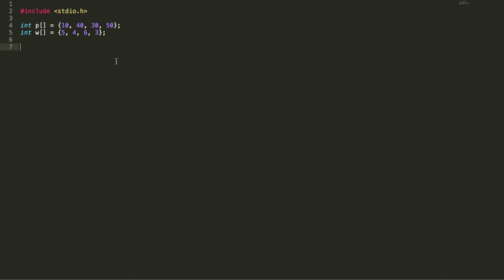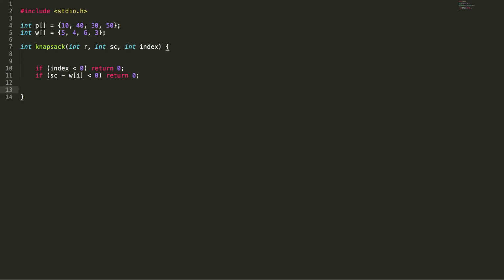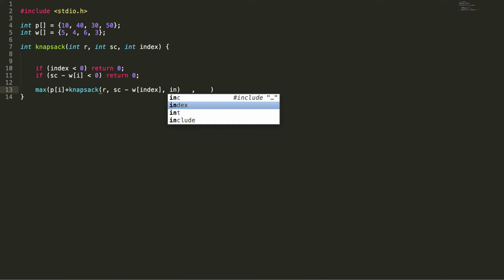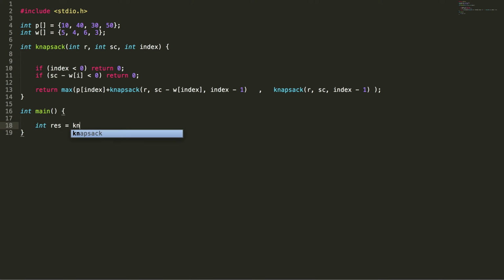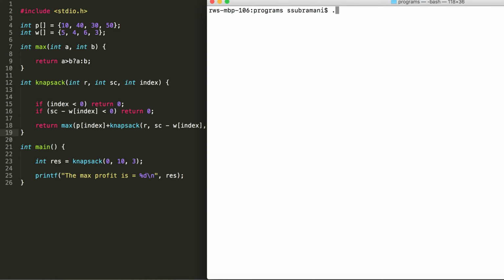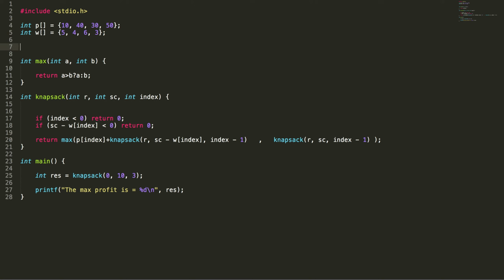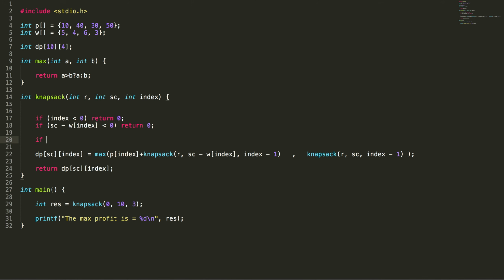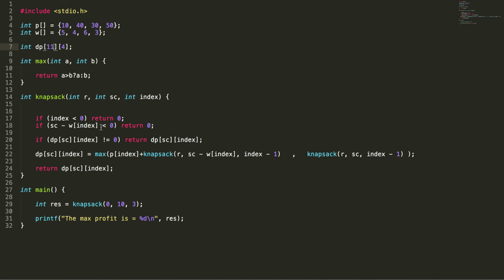knapsack algorithms part 2 code